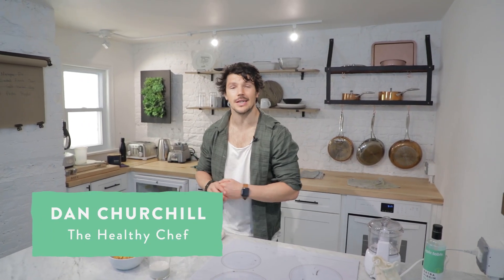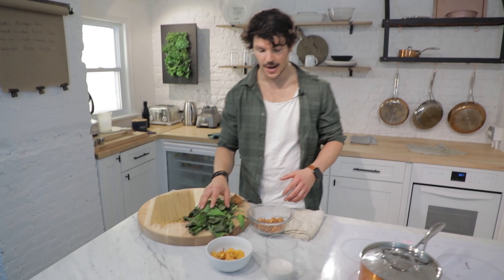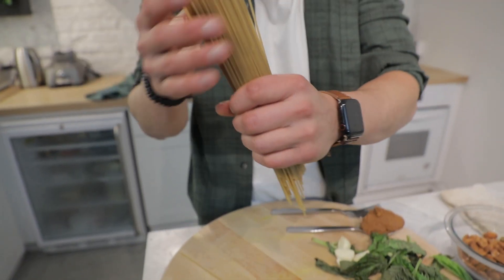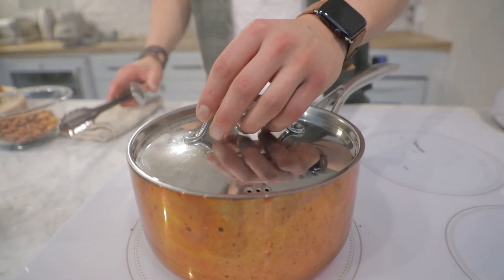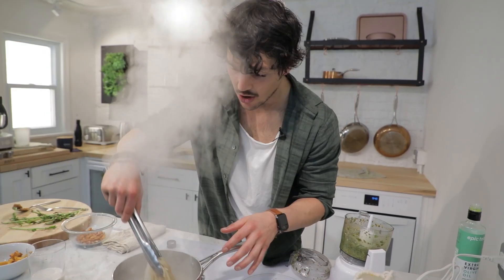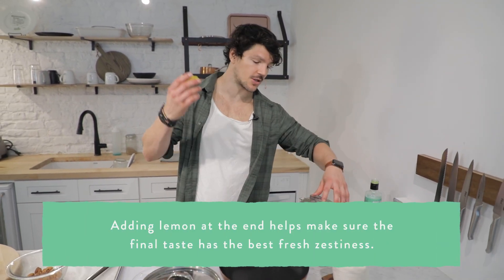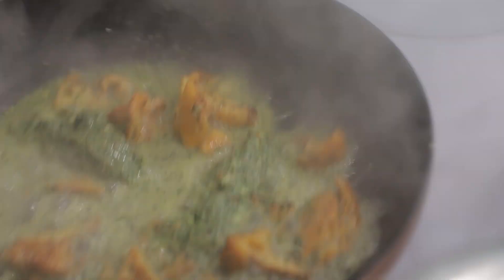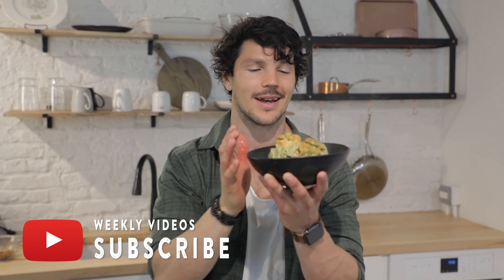DAIRY FREE PESTO PASTA WITH MUSHROOMS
My healthy cooks today I am bringing you an easy midweek dinner: creamy, dairy free pesto pasta. Our pesto sauce is truly addictive and goes a long way. This is the base variation, so feel free to add your own personality!

For more healthy recipes like this one, check out my Healthy Cook: $5 Meals Ebook here!